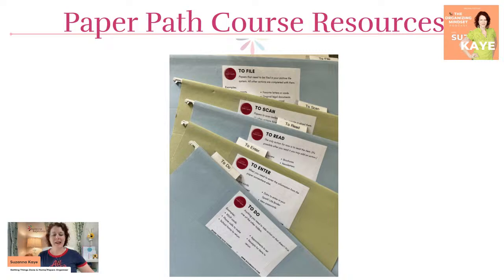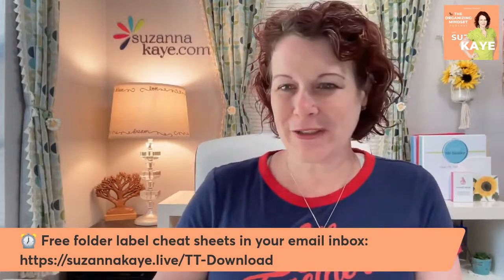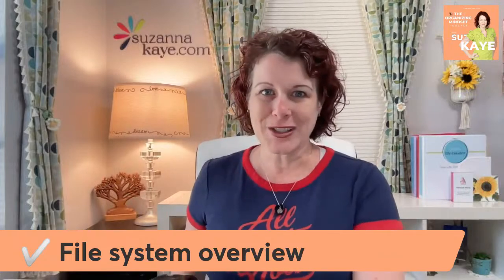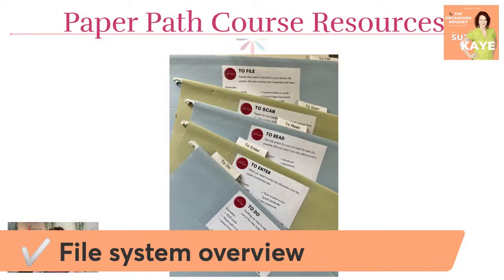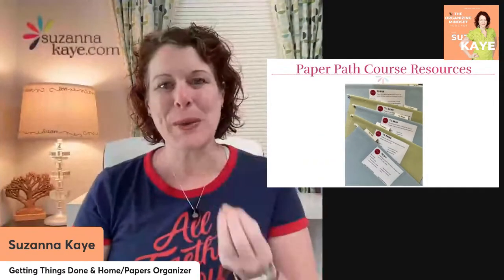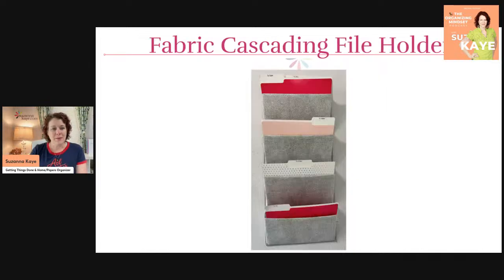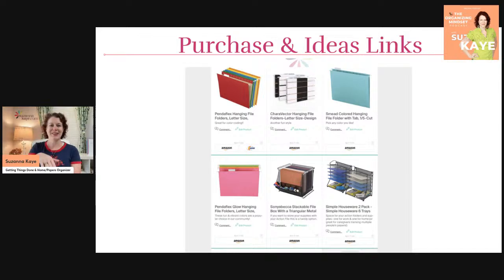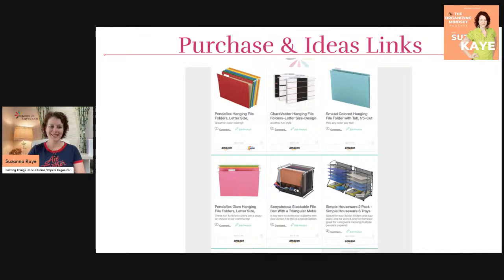Day 2 Live Video: How to Organize ALL Your Mail and To Do Papers with The Free Action File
✏️ Register for the Incoming Papers Challenge (& get your Action File Guide Download)

Where’s the BEST place to put your Action File so you can keep ALL your mail & incoming papers organized?

Ready to start using your Action File to capture EVERY incoming paper & all your mail? Yes? Let’s DO THIS!!!

Join Professional Organizer Suzanna Kaye for a live chat to help you set up your own Action File - and make it AWESOME!

I’m covering:
✅ The various spaces in your home that you can place your Action File
✅ Where does the Action File fit into your paper system?
✅ Examples of paper types & how to file them

This is also a great chance to hear more about how others are setting up their Action Files and ask any questions!!

LINKS:

The Incoming Papers Challenge runs from 📅 March 18-20, 2024.
Challenge resources are available for a limited time after it ends for anyone registered.

👉 Bookmark the Challenge Schedule Page (for ALL links & full week’s schedule)

💗 Enroll in the Paper Path Course & Path Membership
(bonuses available with purchases before March 26, 2023)